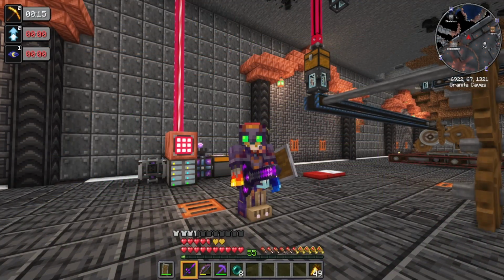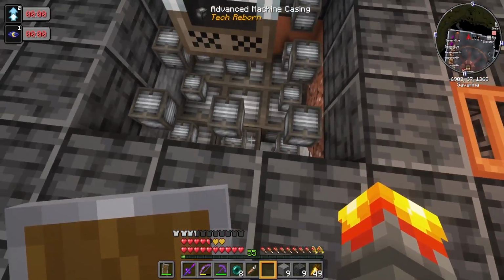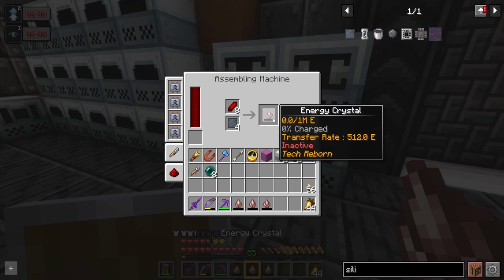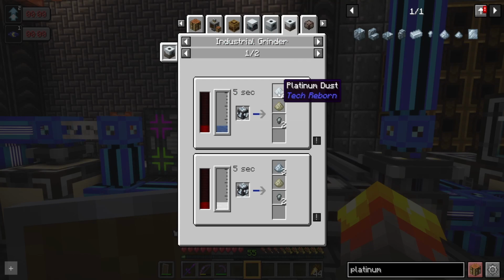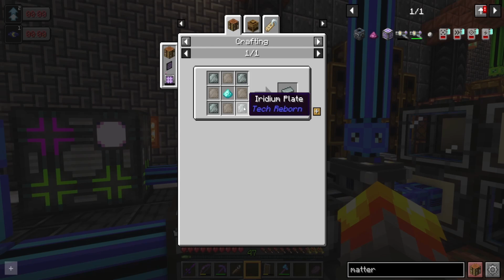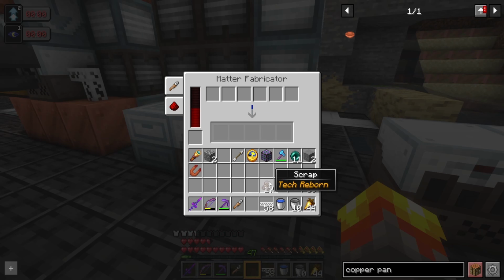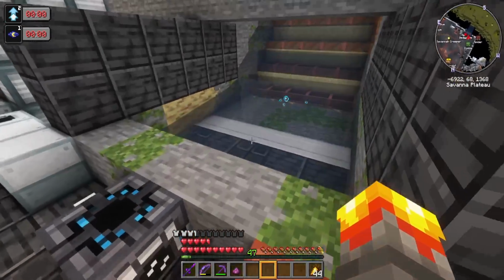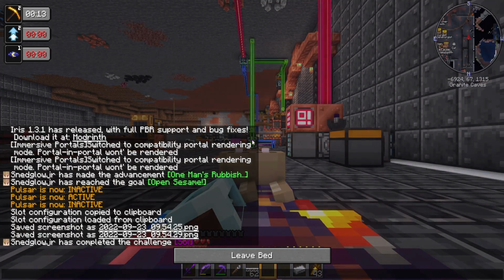I NEED MORE POWER! - Valhelsia Enhanced Vanilla S2 Ep18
What's goin' on Nerds, welcome back!  My name is Sned.

Jumping back into things. It's time we started generating more power!

Also, for the few that might see this, I made a discord channel!  We've got a pretty cool group of people in there, so stop by and say hello!

The outro is Pigstep, composed by Lena Raine and remixed by Helynt ▸